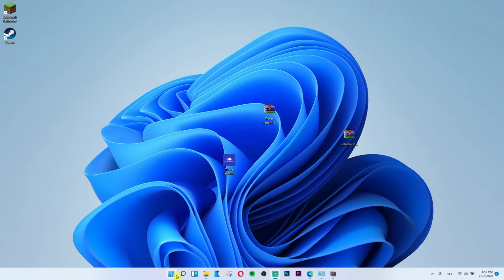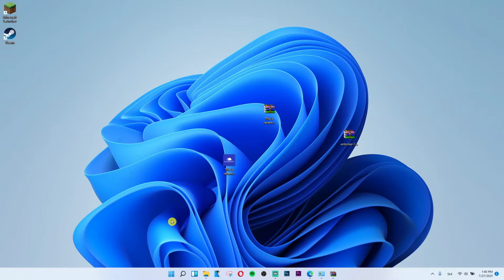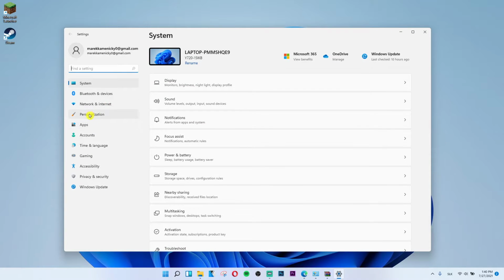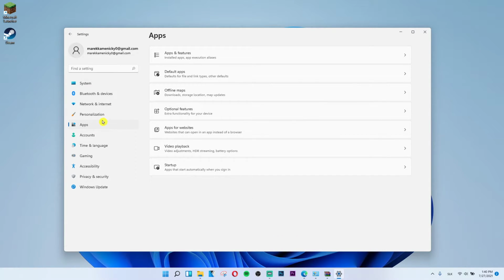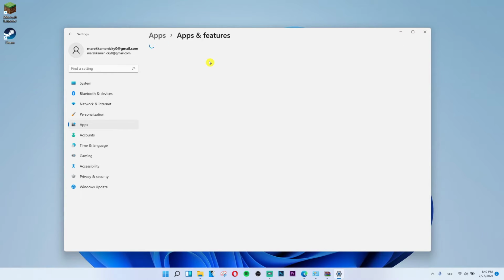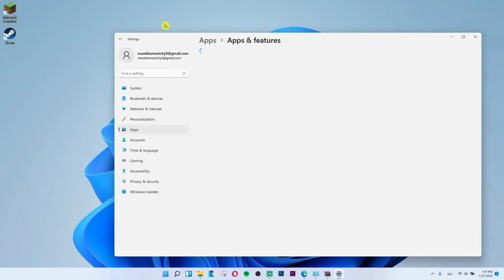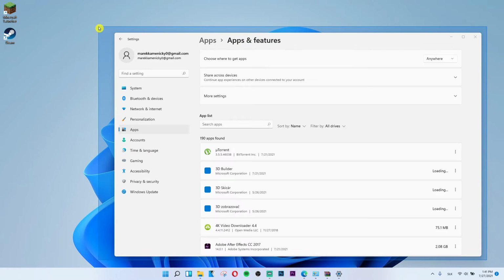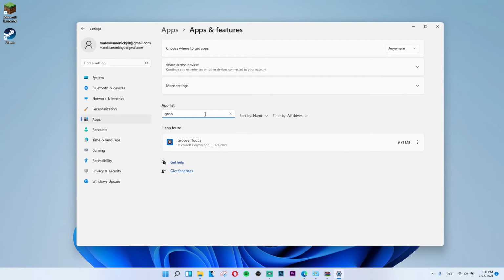How To Uninstall Programs In Windows 11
In this video you will find out How To Uninstall Programs In Windows 11

GET AMAZING FREE Tools For Your Youtube Channel To Get More Views:
Tubebuddy (For GROWTH on Youtube):